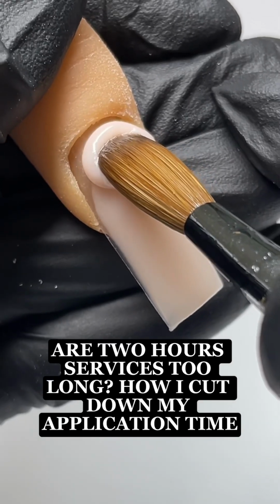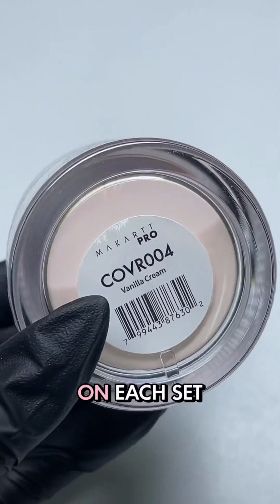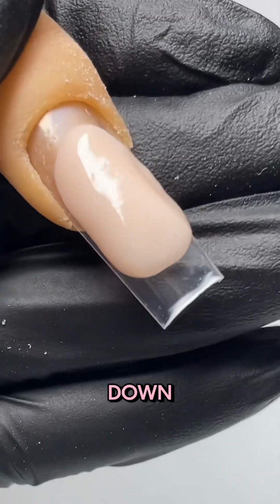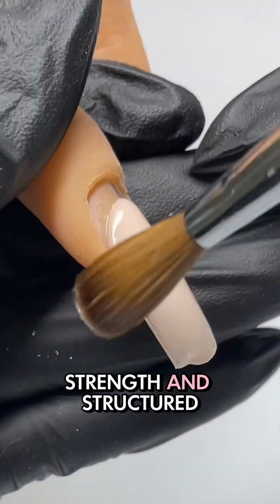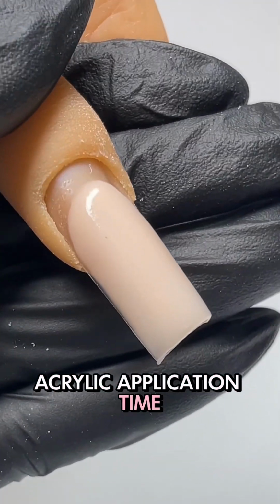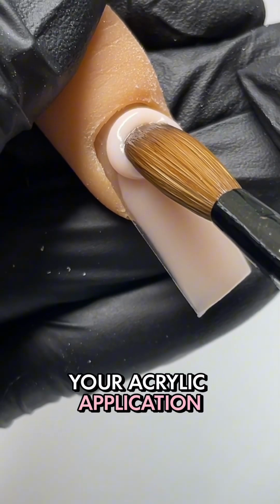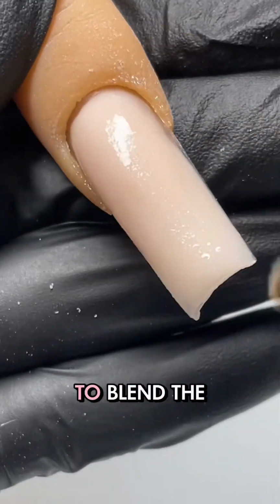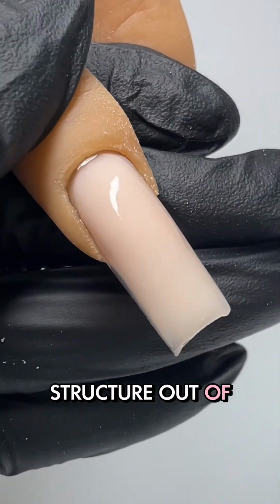Are Two-Hour Nail Services Too Long? How to Cut Down Your Application Time 💅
Here are two things i did as a beginner nail tech to cut my 4 hour nail sets down to 1.5-2 hours!